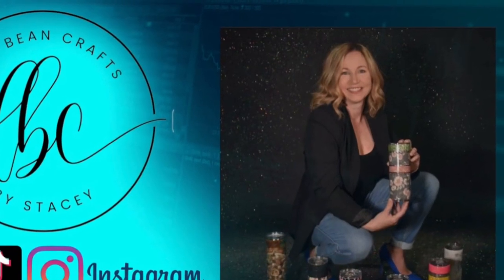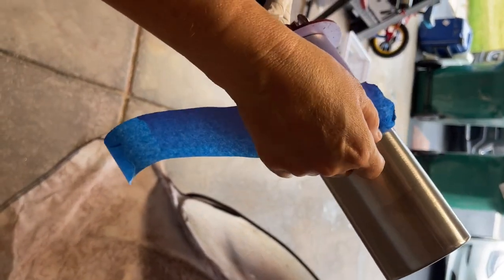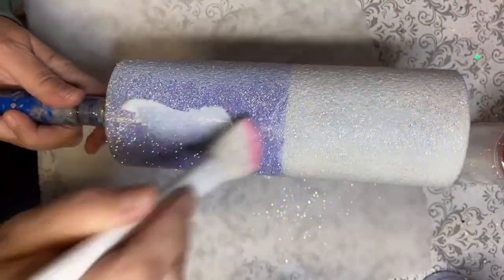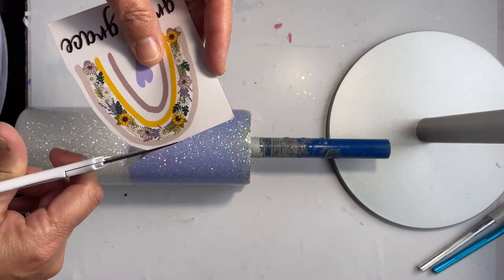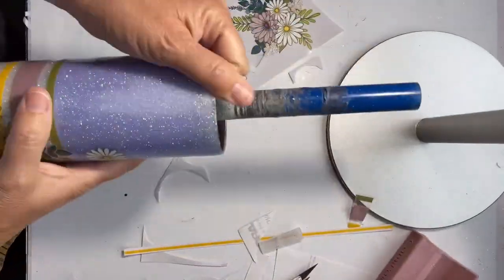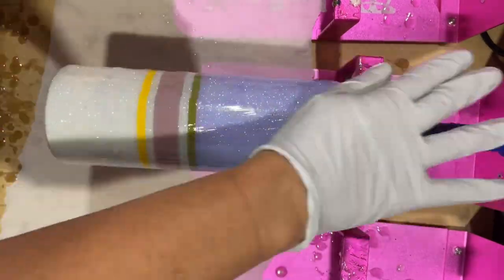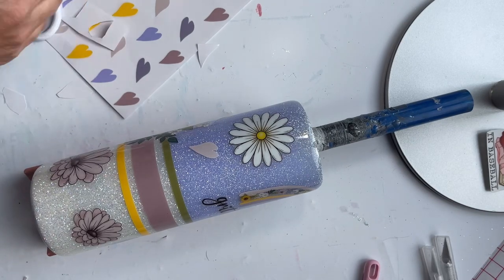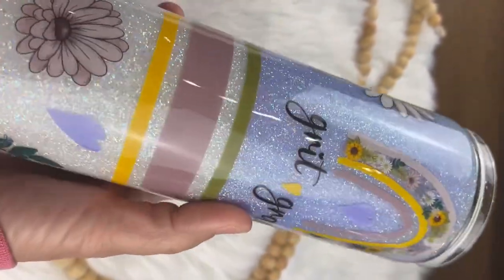Beginner 2 Color Glitter & Vinyl Tumbler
Materials used:

220 grit sandpaper

Colorshot spray paint. Aromatherapy

White Rustoleum Spray paint
Camipaige Boutique: LBC10 to save 10%❤️❤️

Crystalac Glitter Glue: CrystaLac Glitter Glue Adhesive (12oz)

HoneyBottles: 8 Pcs 16oz Clear Plastic Honey Bottles,Refillable Squeeze Honey Containers Jars for Storing Dispensing Fresh Honey,Syrup,Leak Proof Flip-Top Lids

Spinner: Cup Turner for Crafts Tumbler,Epoxy Resin Glitter Tumbler Full Kits,DIY Cup Turner,Tumbler Turner Spinner Machine Kit with Heat Gun Set for Crafts Epoxy Tumbler

Torch: Sondiko Butane Torch S400, Refillable Kitchen Torch Lighter, Fit All Butane Tanks Blow Torch with Safety Lock and Adjustable Flame for Desserts, Creme Brulee, and Baking—Butane Gas Is Not Included

Tank you for supporting my channel🥰❤️❤️😍🥰